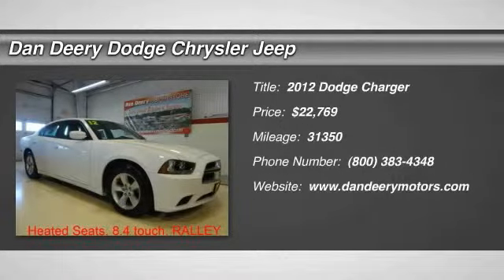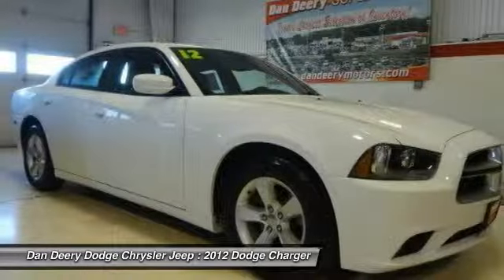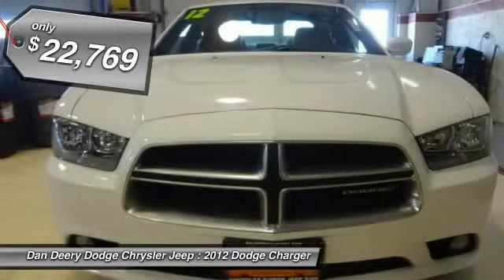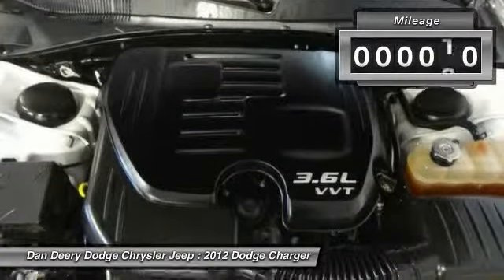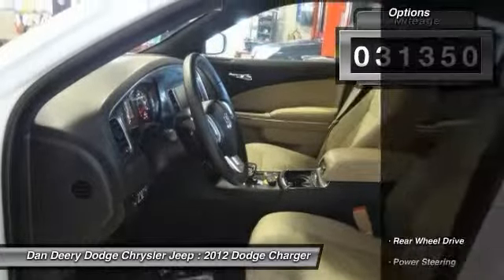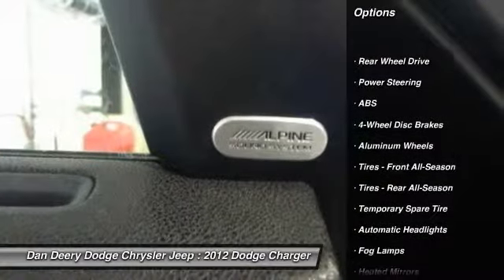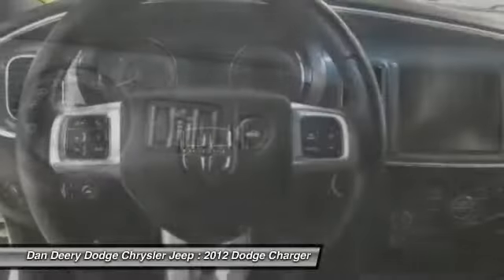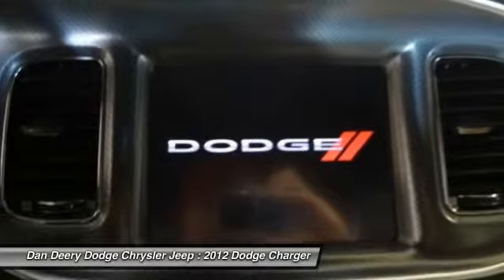2012 Dodge Charger Waterloo Iowa U21475A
2012 Dodge Charger

Tired of the same boring drive? Well change up things with this attractive 2012 Dodge Charger. Is there a doctor nearby? Runs so smoothly, you may need to borrow a stethoscope. This Charger is nicely equipped with features such as 3.6L V6 Flex Fuel 24V VVT, 8-Speed Automatic, Factory Warranty, Heated front seats, LOCAL TRADE, Radio: UConnect Touch 8.4 CD/DVD/MP3, RALLEY, and You Want More... You Get More !!. Call Dustin Deery for a LOW payment !!